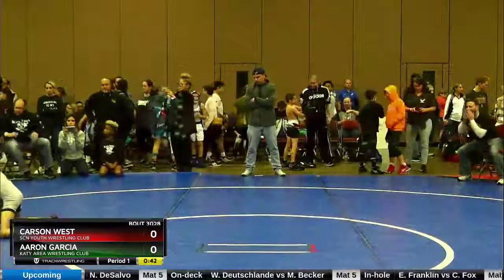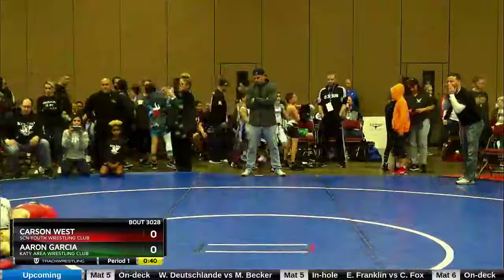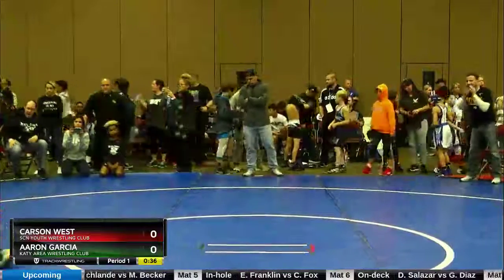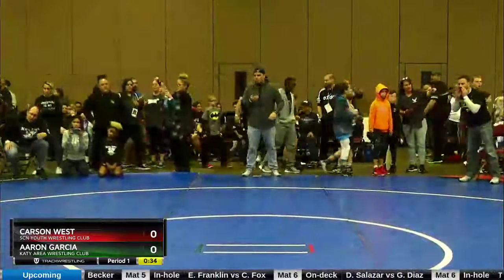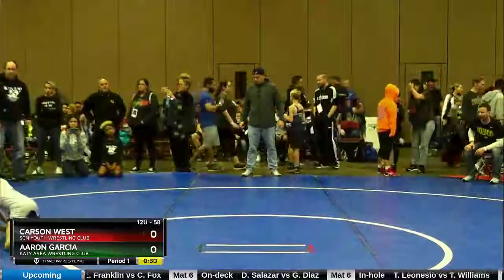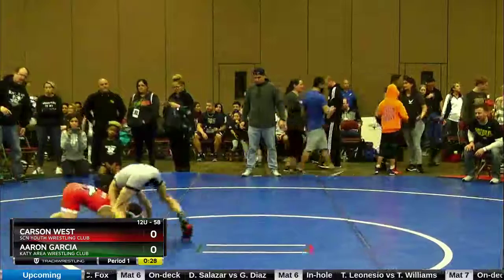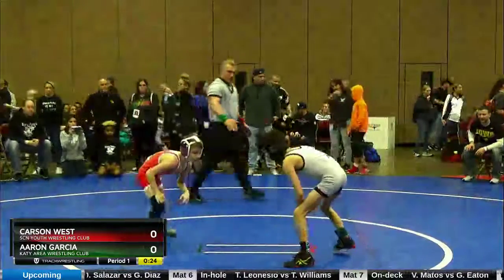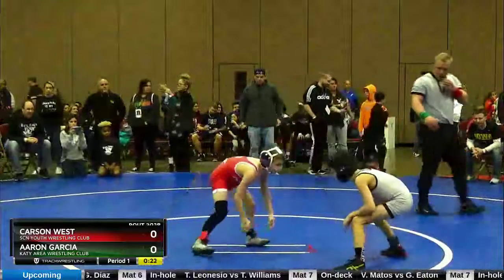12U 58 Aaron Garcia Katy Area Wrestling Club Vs Carson West SCN Youth Wrestling Club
2019 Stockyard Stampede - 12U 58 Aaron Garcia Katy Area Wrestling Club Vs Carson West SCN Youth Wrestling Club